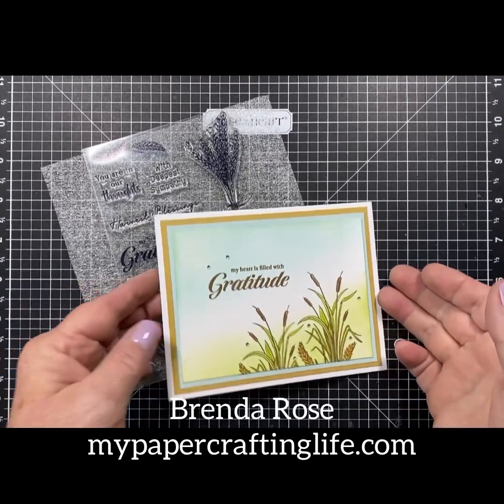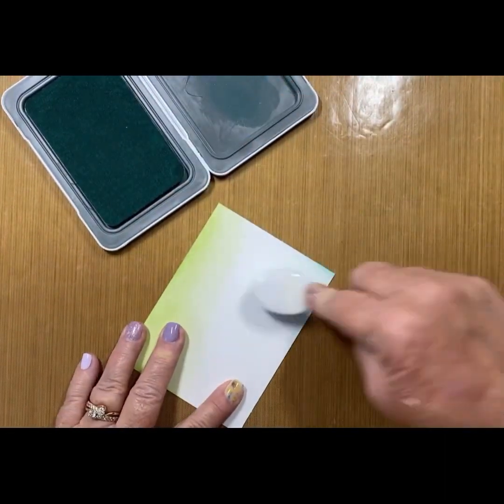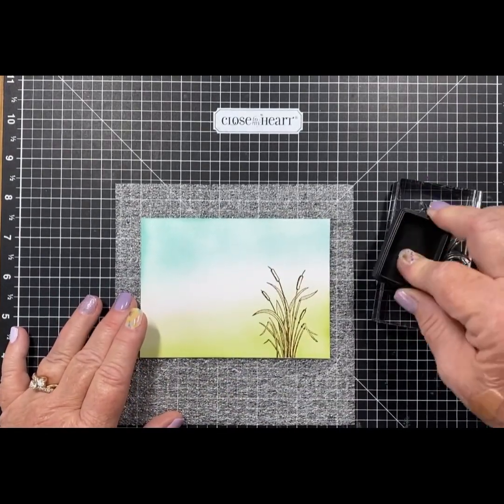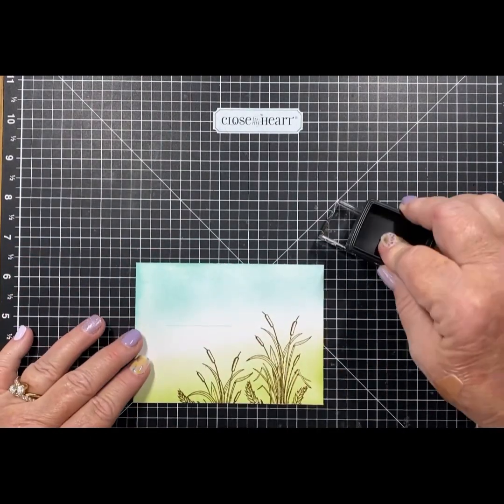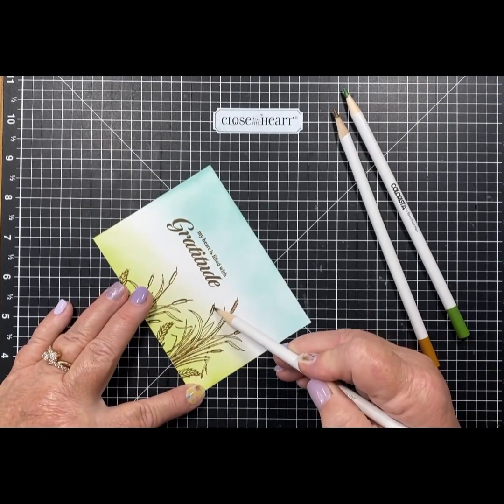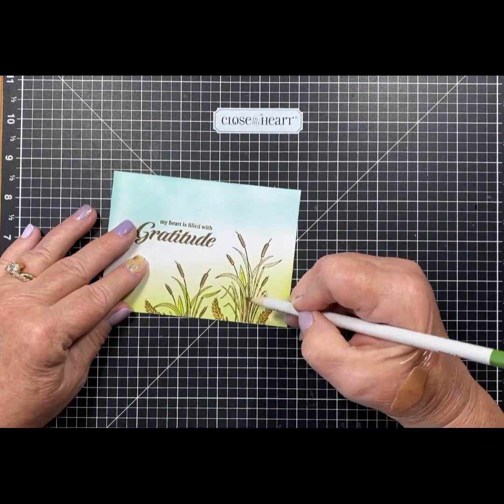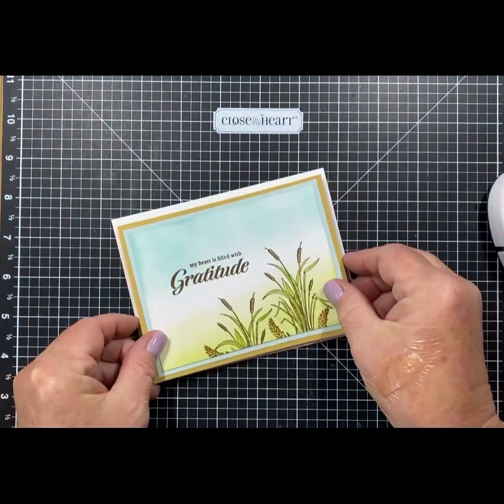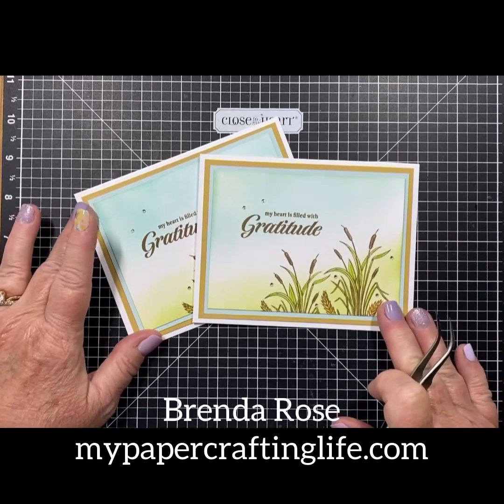Blending Dye Inks and Colorista Coloured Pencils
It’s quick and easy to blend a background with dye ink!  I love the look of stamping over that background and then adding color with colored pencils.